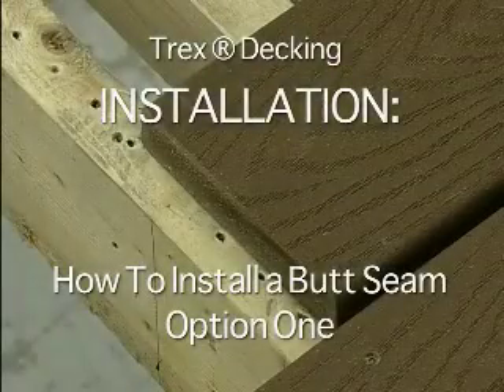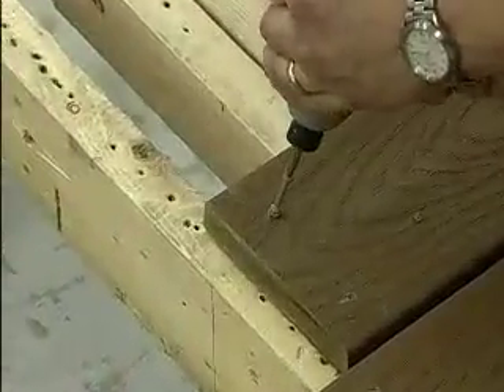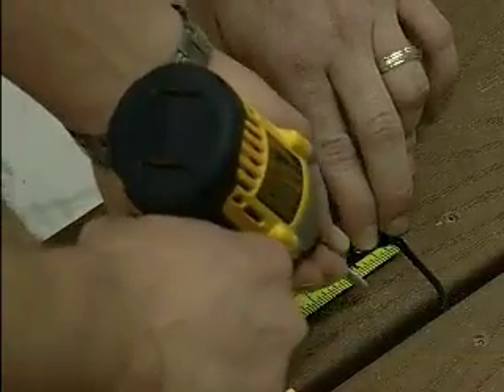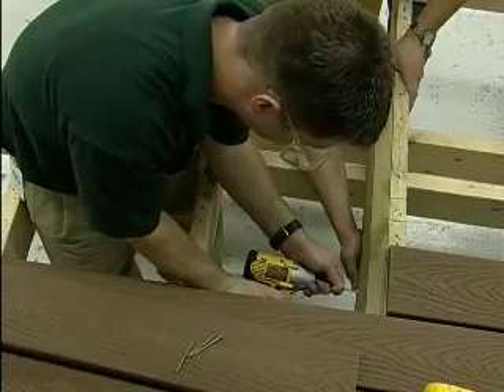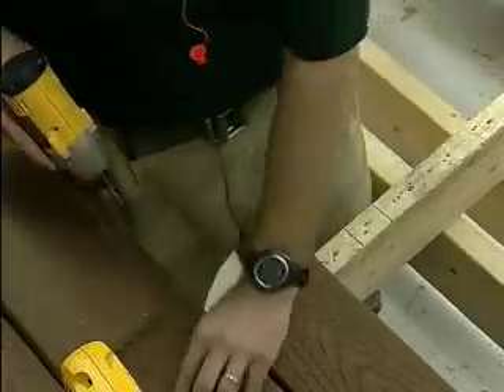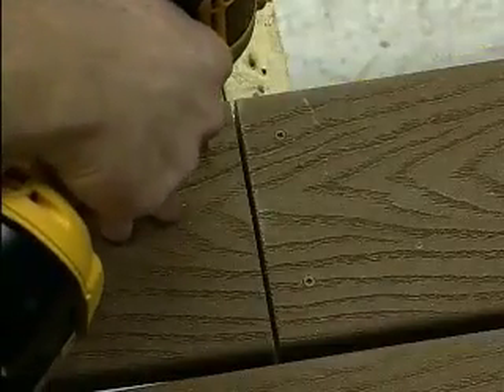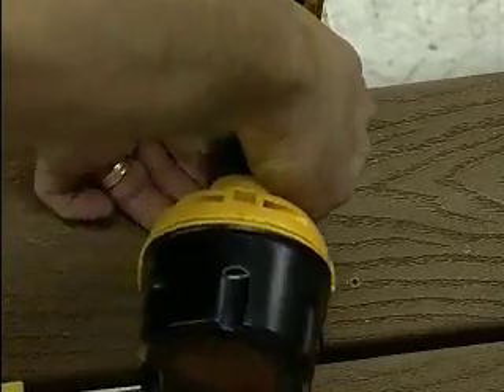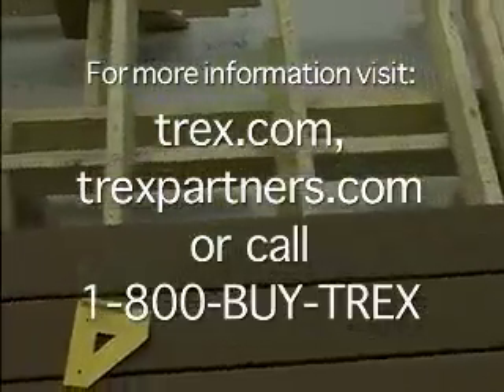Trex Installation Instructions on KuikenBrothers.com NJ & NY Premier Lumberyard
Visit Kuiken Brothers in NJ & NY for your Trex Decking products. Butt joint installation instructions.